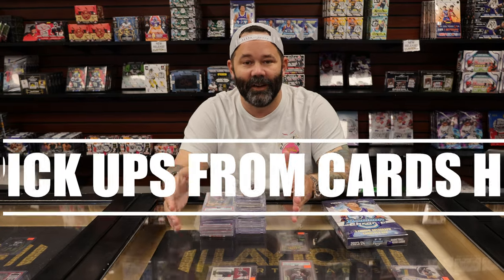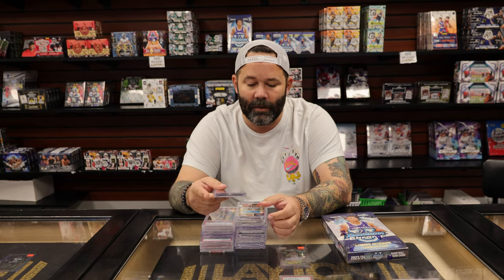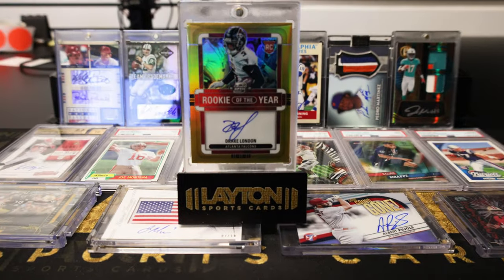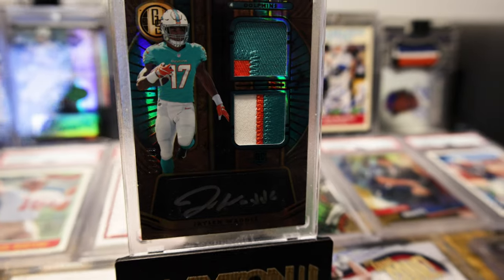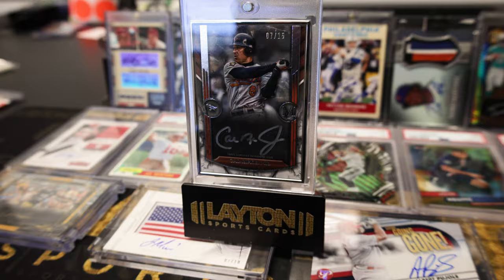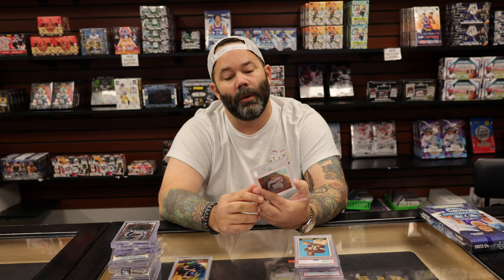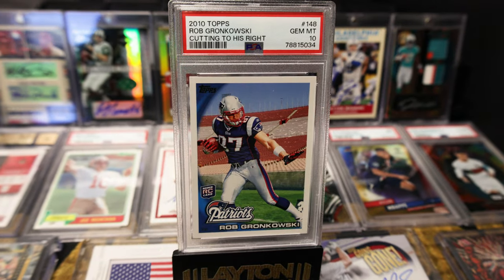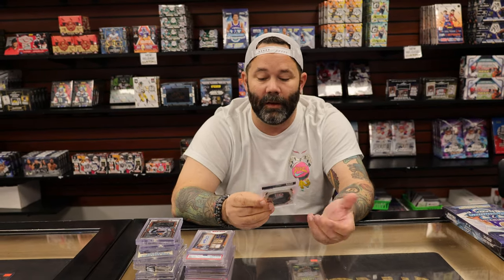CARDS HQ PICK UPS | LAYTON SPORTS CARDS